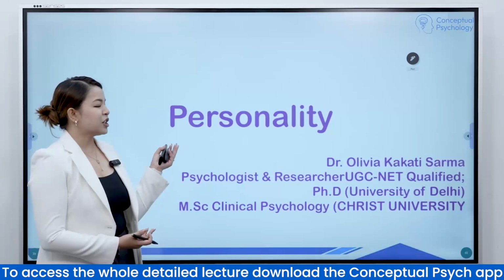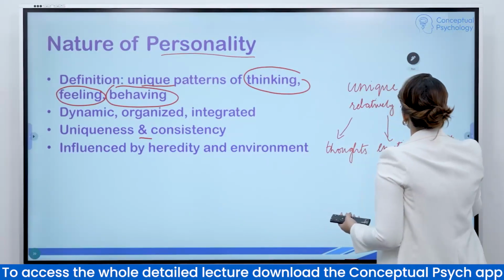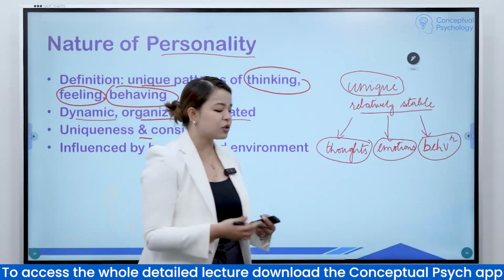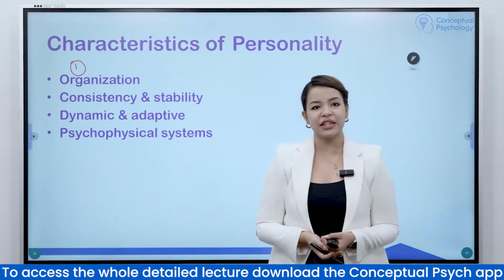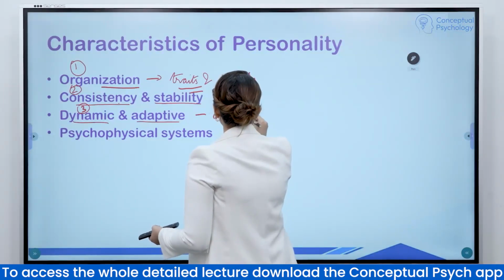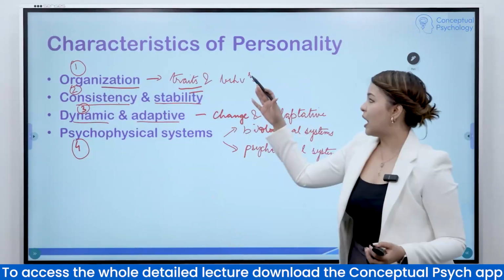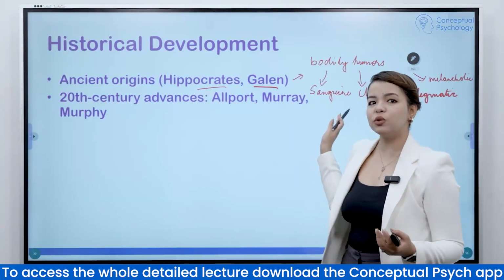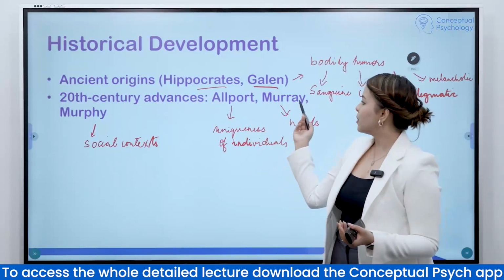Personality in Psychology Explained | MPhil / MA / MClinPsy / UGC NET-JRF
Personality in Psychology Explained by Dr. Olivia Kakati Sharma

In this lecture, Dr. Olivia discusses the nature, definition, characteristics, and historical development of personality in Psychology.

The session covers important concepts such as thoughts, emotions, behavior, psychophysical systems, biological and environmental influences, as well as contributions of major theorists like Allport, Murray, Hippocrates, Galen, and Gardiner Murphy.

This topic is highly useful for students preparing for MPhil Clinical Psychology, MA Psychology, MClinPsy, UGC NET-JRF, and other Psychology entrance examinations.